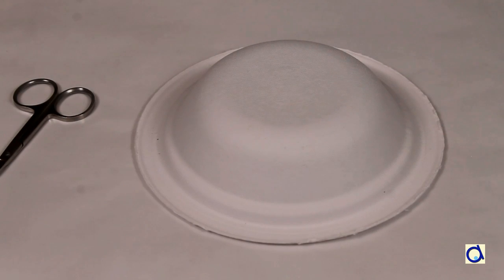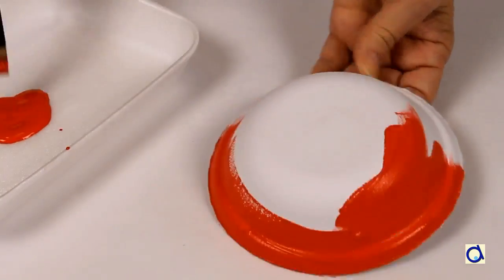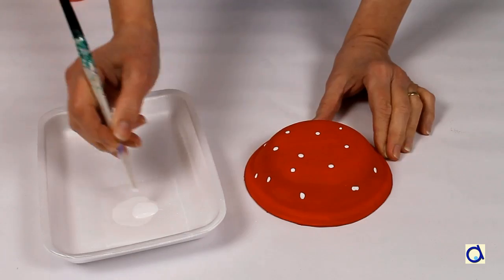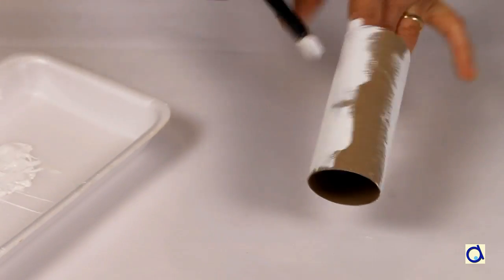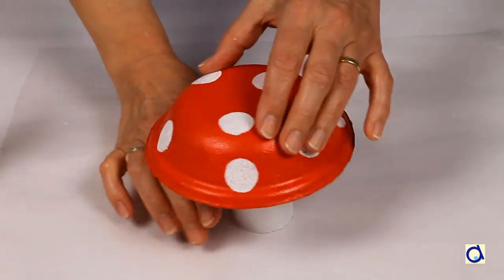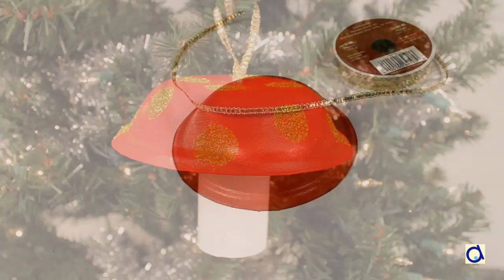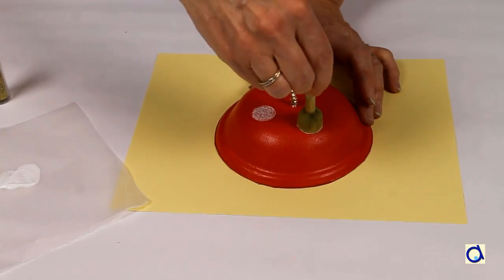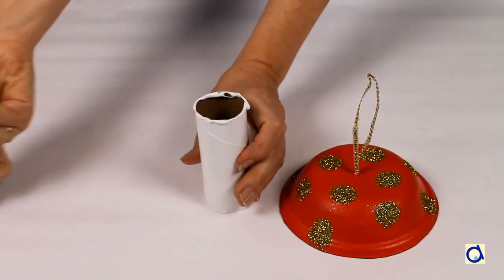Paper plate mushroom craft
This easy kids craft is made with a paper bowl or a small paper plate.  The video also shows how to turn this mushroom into a Christmas ornament.